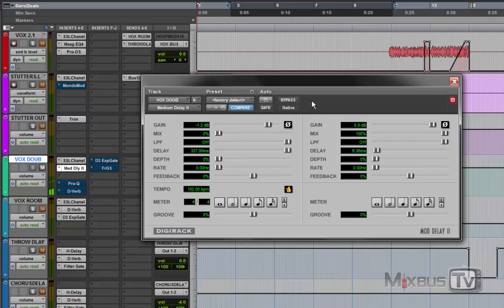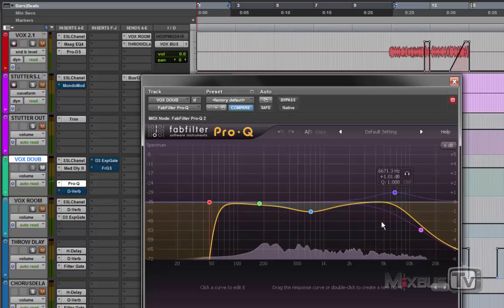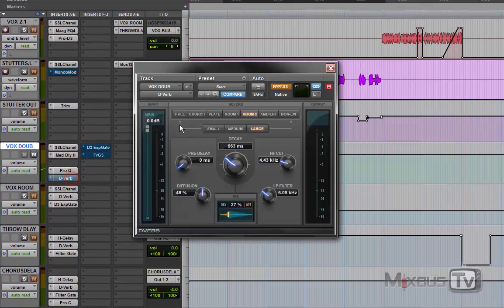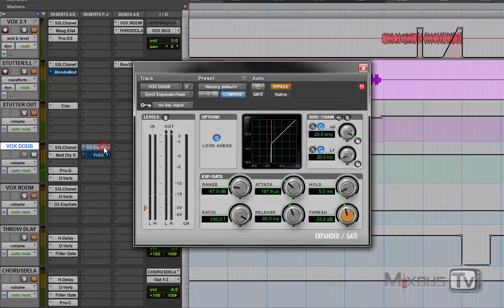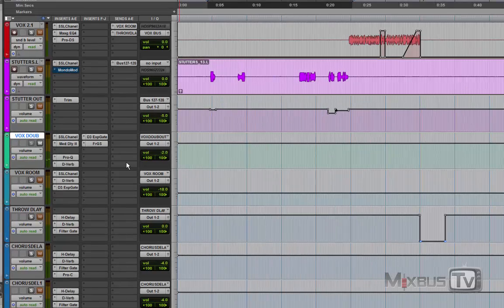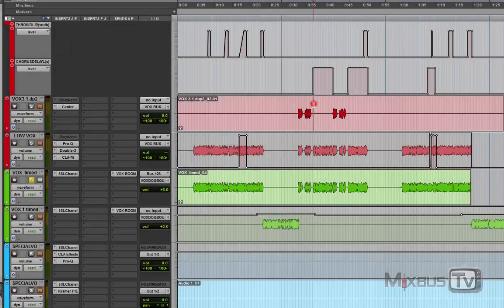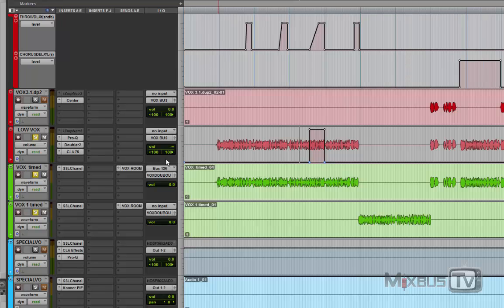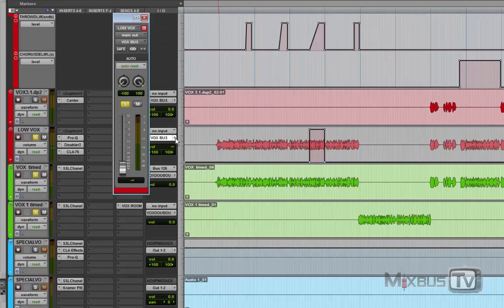Easiest way to set up Modern Vocals Rap Hip Hop Rock FX, Down Pitch Delays Saturation Vocals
In this 3 parts mini series we take a look at modern vocals production
that can be applied to hip hop, rock and modern pop vocals.
We'll see the production part, how many performances, inserts processing, effects sends, doubles and all the other special processing like stutters, saturation and many more.